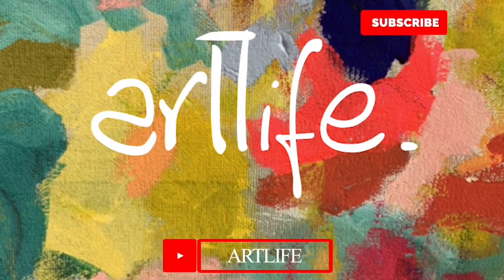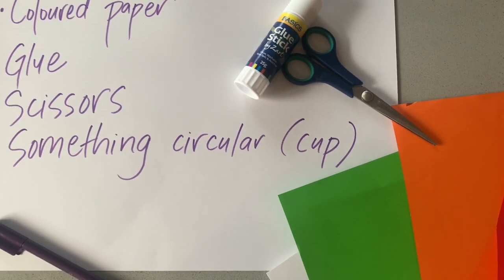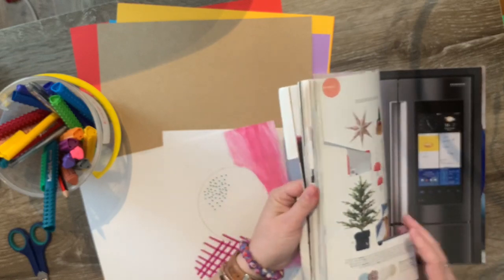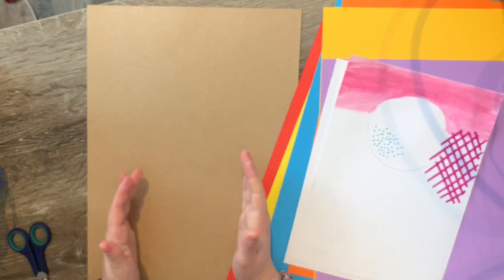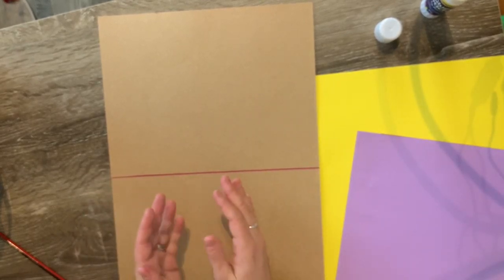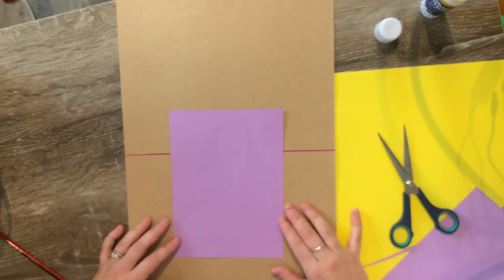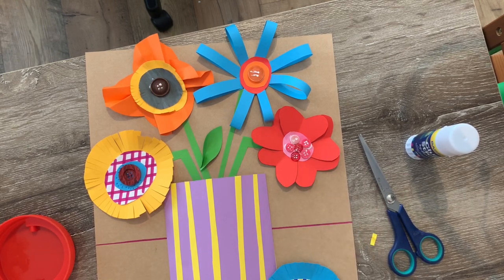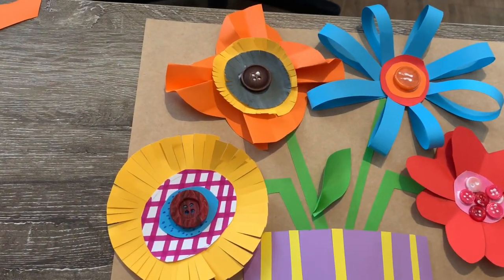ART VIDEO: How to construct a vase of FLOWERS using paper with Kerri Bevis collage​ art​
How to make your own collage of a vase of flowers. Mrs. B shows you four ways to construct flowers using paper as your main material. Put all of these strategies together to create a beautiful artwork of a vase of flowers.
This lesson can be used by adults, teachers or kids as an easy and effective painting and construction activity. Fantastic skills are developed for kids and teens for this activity.  Easy painting strategies are shown and a simple, yet effective artwork is created.
In this video, Mrs. B, an Australian art teacher and artist, shows you step-by-step how to use watercolours and goes through easy techniques for beginners. This video will help you to create beautiful artwork at home and teach you everything you need to know.